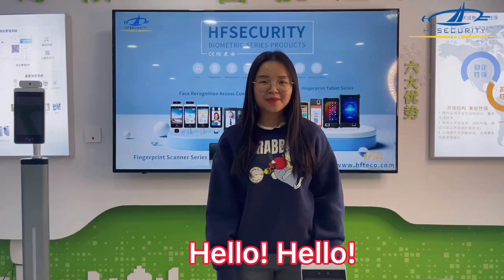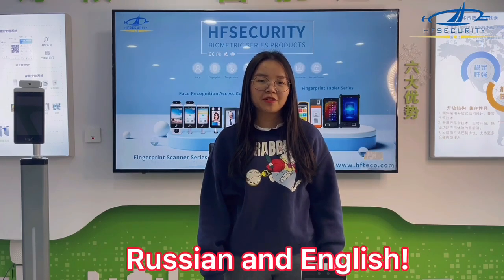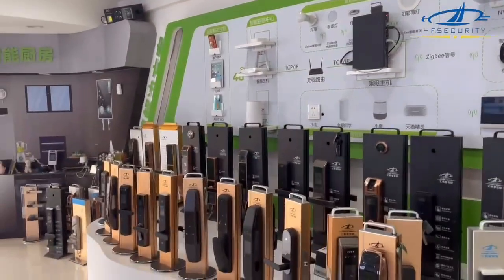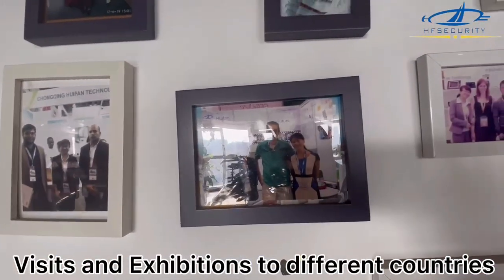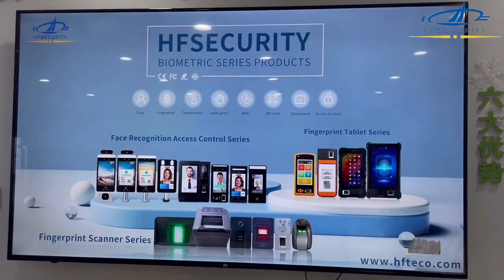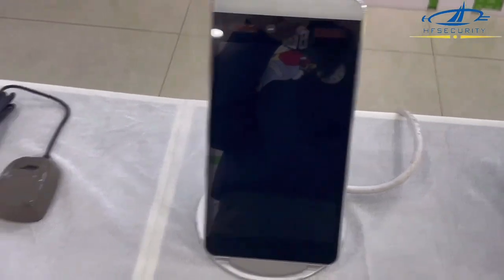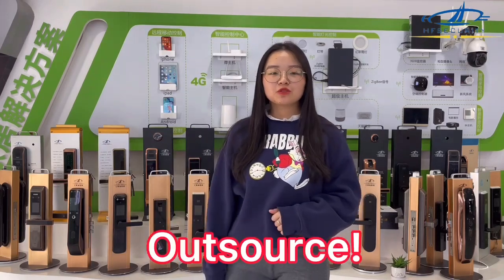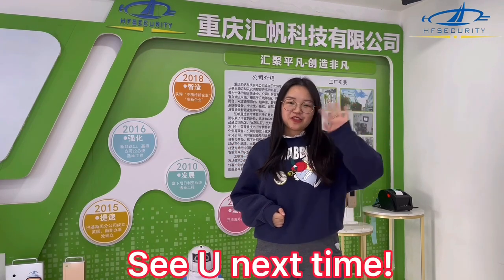HFSecurity Biometric Solution Provider Company Introduction --Ivy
Huafan Group is located in Chongqing city, Southwest of China. Her Several brands, HFSecurity, BIO, Heystar, are widely in the field of interior decoration, light current, security and protection. We provide your one-stop solution in security and protection with the most professional and experienced team in China(Shenzhen and Chongqing city), Pakistan, and Uinited Kingdom.
With professional attitude, we provide secure integration solution and products. Committed to the success of clients, we have served for more than thousands of partners with 90% positive feedbacks in the last 10 years. We will keep going, creat interest of clients, create opportunities for staff, and create value for the story.

Why you choose HFSecurity?
1. OEM/ODM ability: we are company with more than 11 years experiences and are professional for biometric time attendance, access control and scanner, we service and do OEM/ODM for many brands world wide.

2.Flexible Customization ability: firmware , software customization according to customers’ requirement. We have rich experience in language, daylight saving, work code, function key control etc.

3.Quality control ability: we have a strong quality control. No matter sample and bulk order quantity, we are always available for 100% checking quality twice and test time lasting 24hrs .

4.HFSecurity Alibaba transaction level: 3.0 start that is 100,000-500,000 dollar ( Still rising )